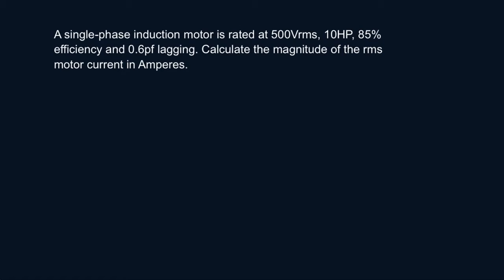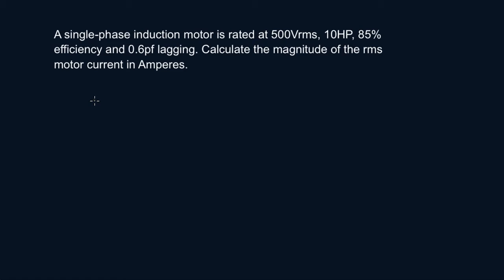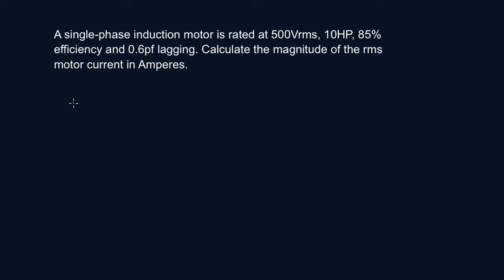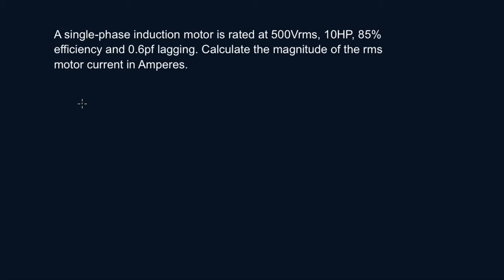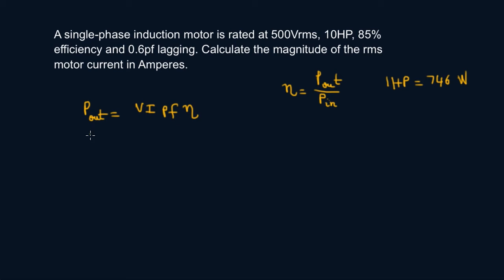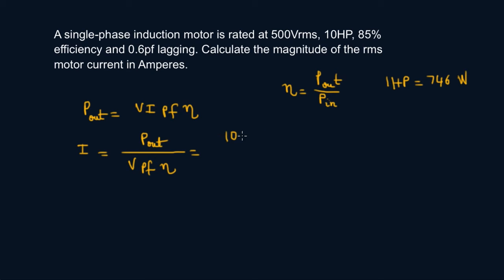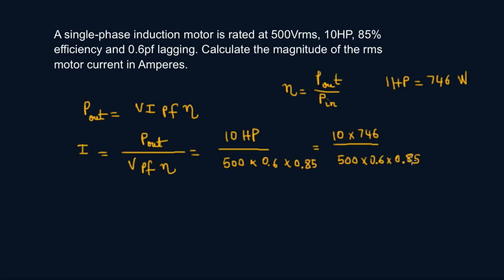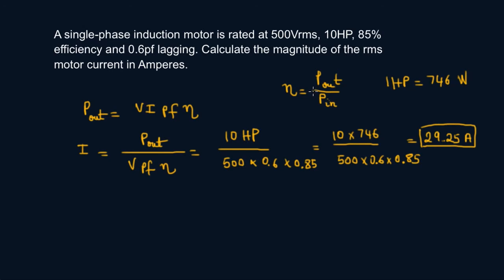Induction Motor--Calcuate Current Given HP, Efficiency and Pf